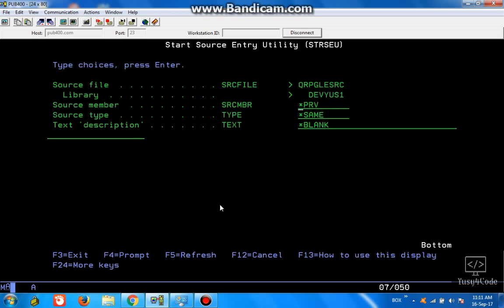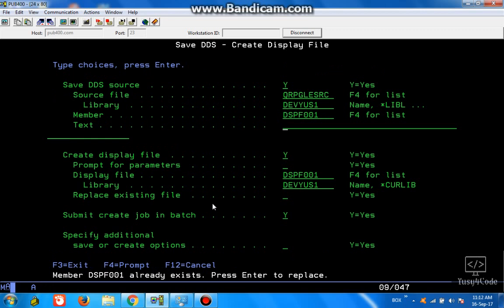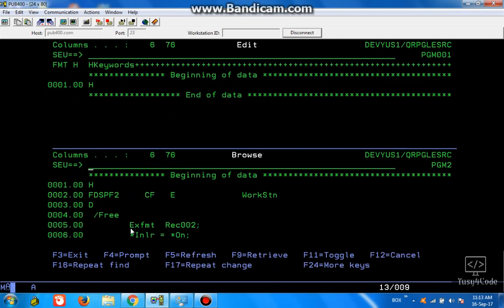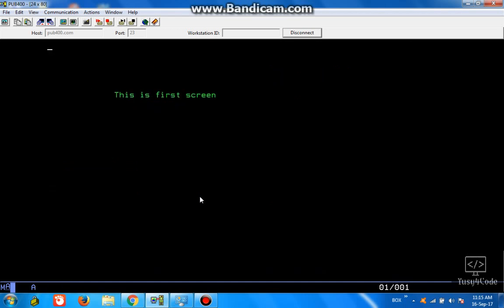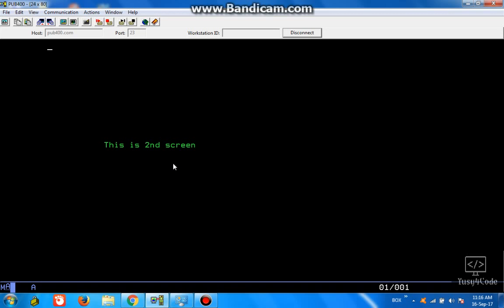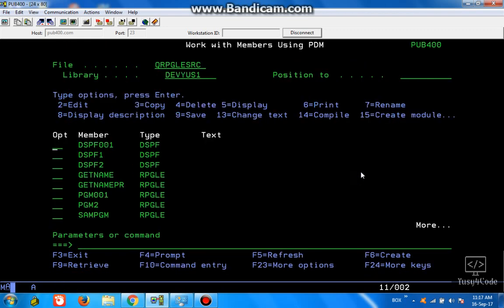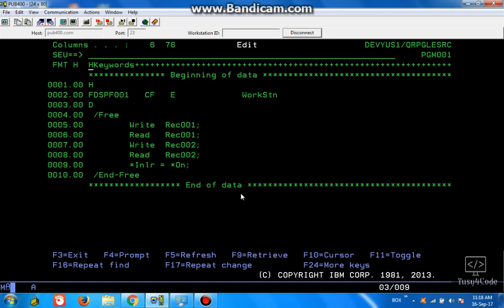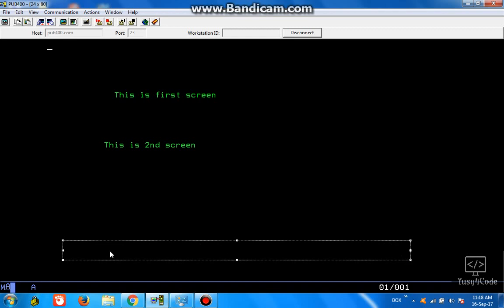AS400 DSPF tricks - Overlay, Read & Write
This video explains how Read and Write works with DSPF in AS400 and also the use of OVERLAY keyword in display file